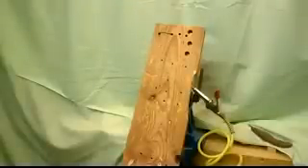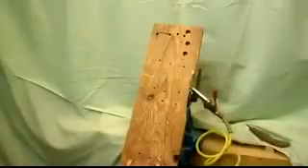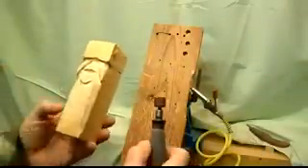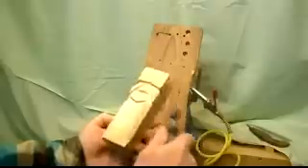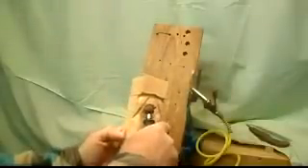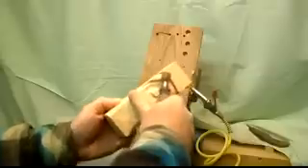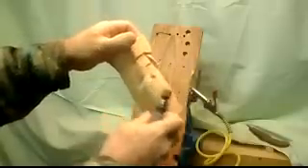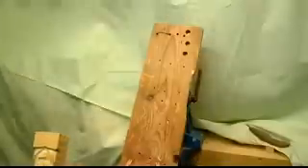Wood Carving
Make a tealight holder out of a piece of basswood.
Set Up your Ultimate Small Shop Get 9000+ Furniture Craft Plans Get 9000+ Furniture Craft Plans woodworkers treasure chest Teds Woodworking Plans Wood Profits